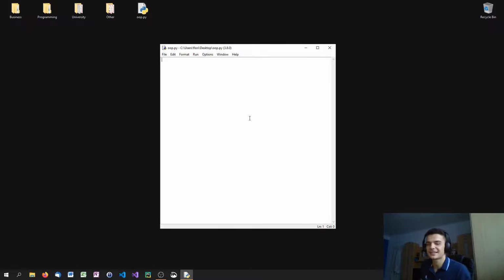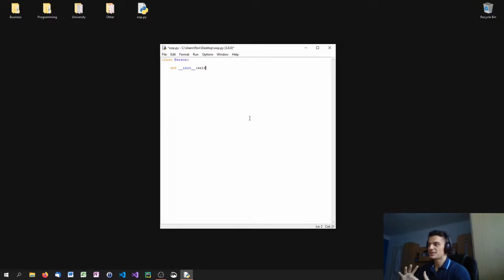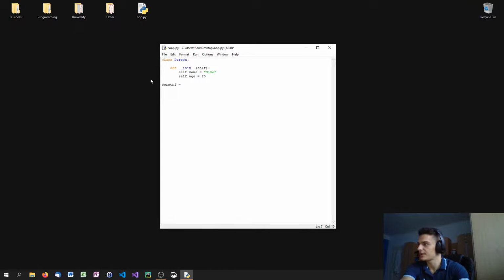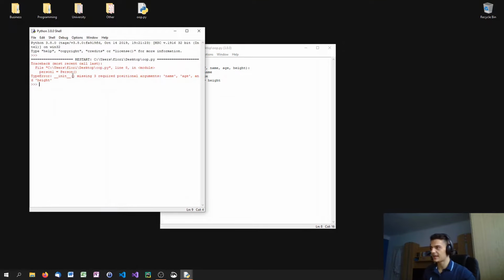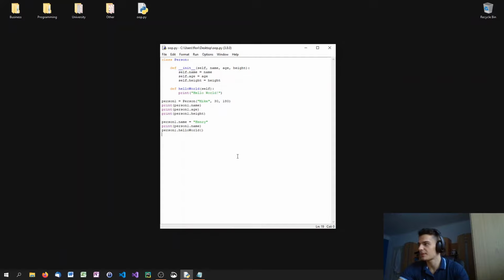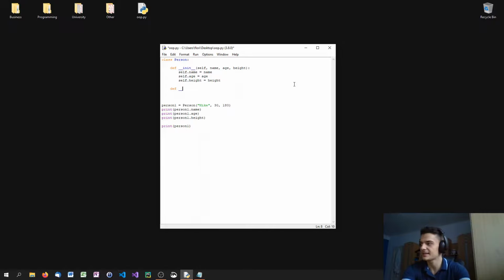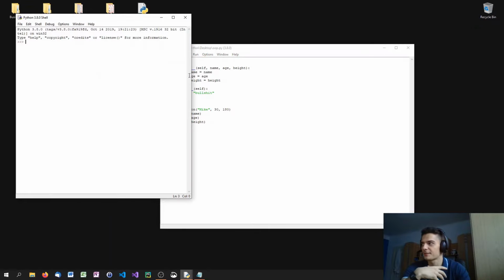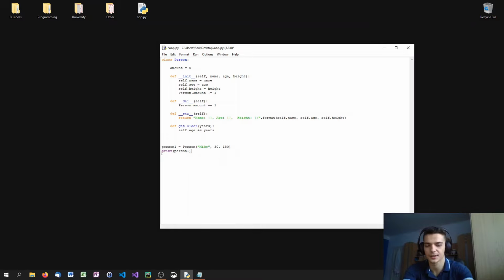Python Intermediate Tutorial #1 - Classes and Objects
We are starting with the new Python tutorial series for intermediates. In this first episode, we are getting into the basics of object-oriented programming.